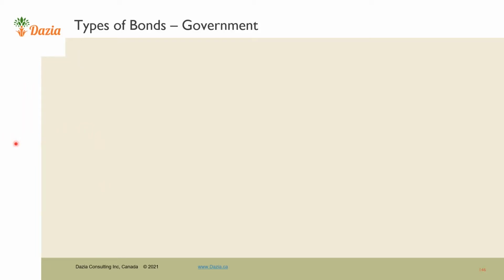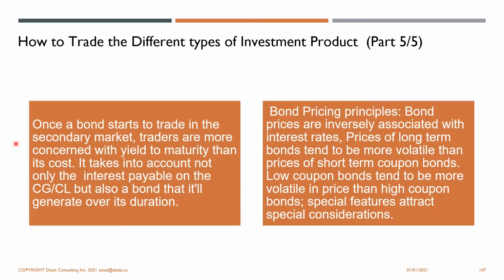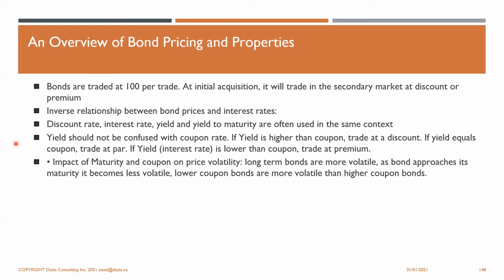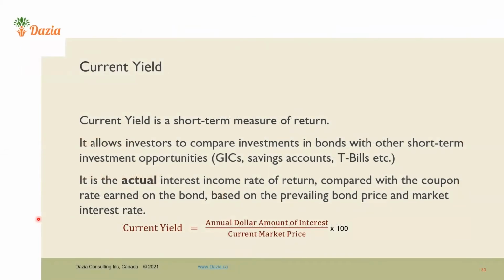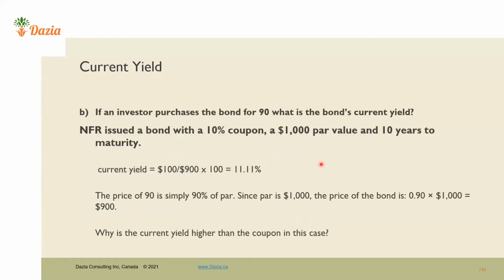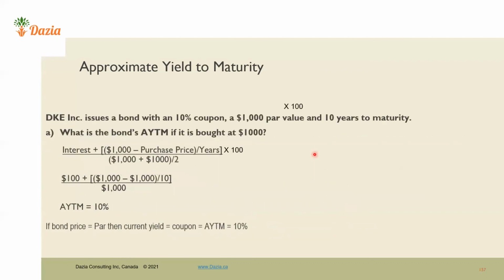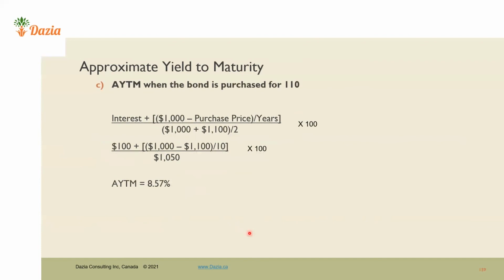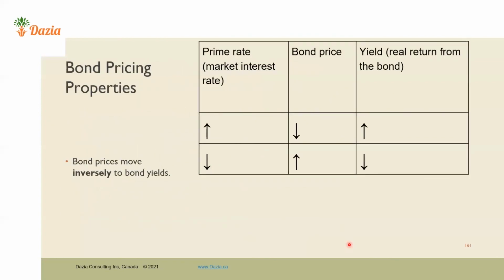IFIC Investment Funds - Chapter 7 Part 2: Types of Investment Products and How They Are Traded